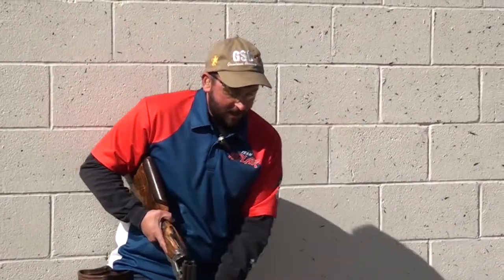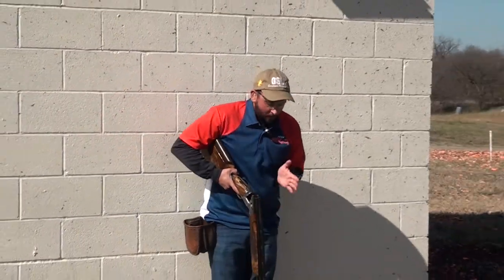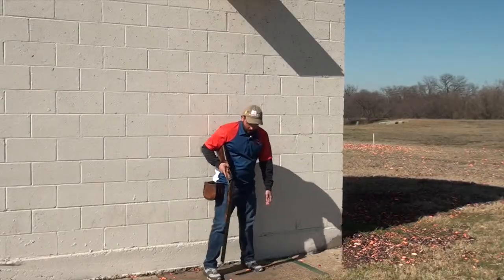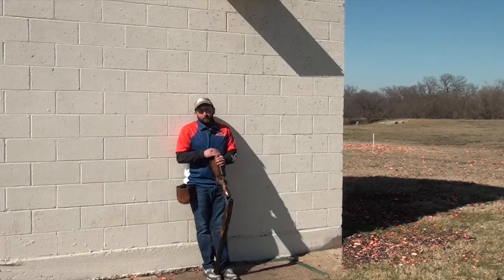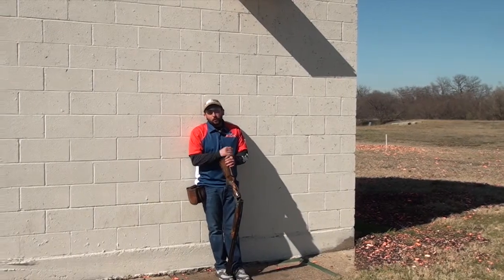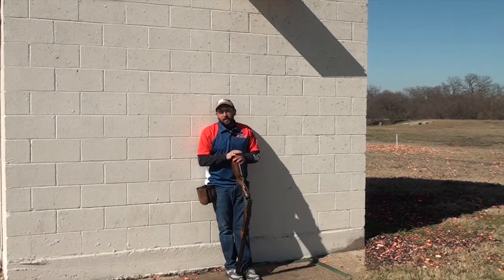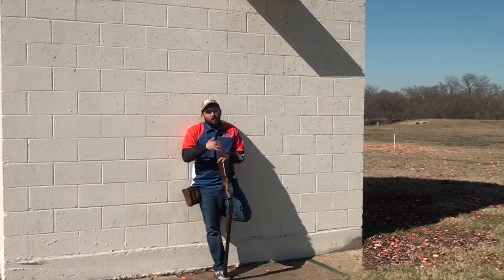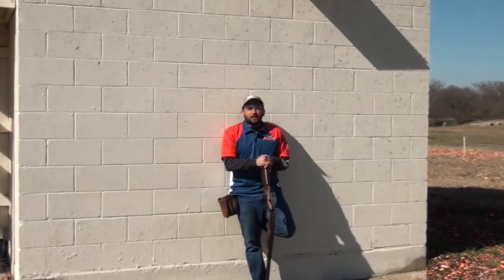PAUL L.P. GIAMBRONE ETIQUETTE AT YOUR HOME CLUB.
No skeet shooter -- regardless of your experience level -- should take safety and etiquette for granted. Observing some commonsense rules will ensure that you, your squad mates, and others at the club will enjoy the experience more. Paul "LP" Giambrone III has some tips to remember when you're shooting at your home club.